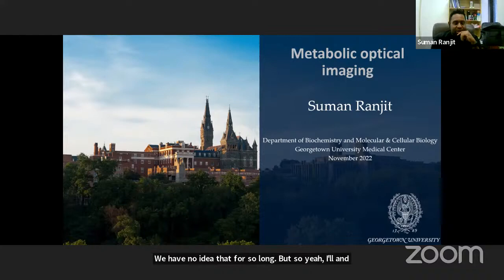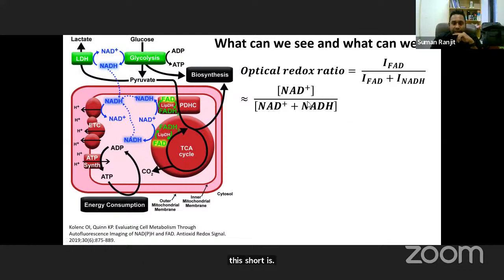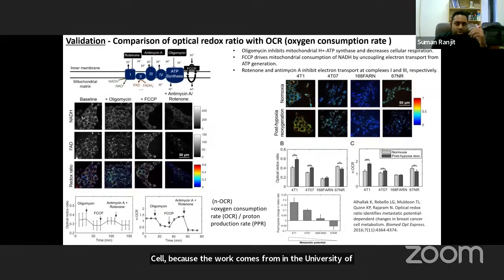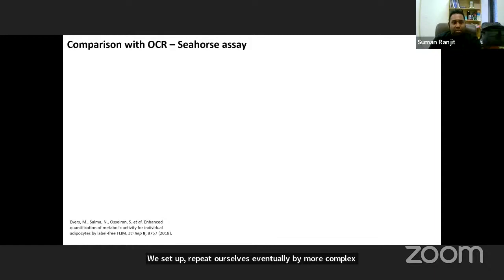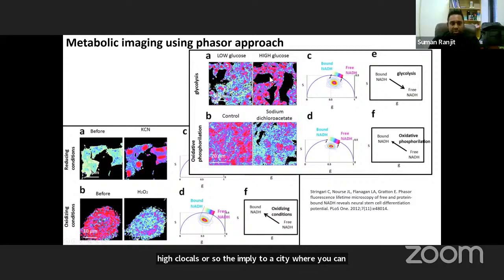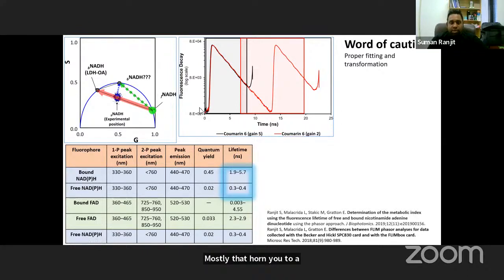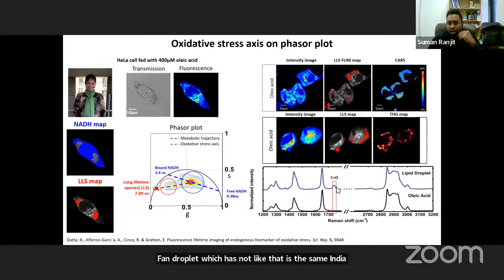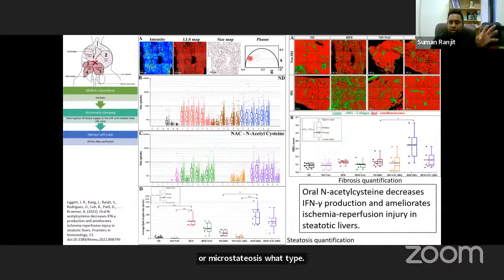Lecture 12_Suman Ranjit: FLIM-Phasor for cell metabolism phenotyping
2nd Day